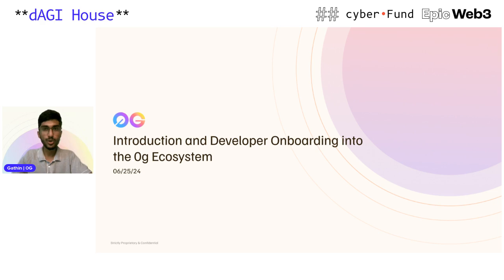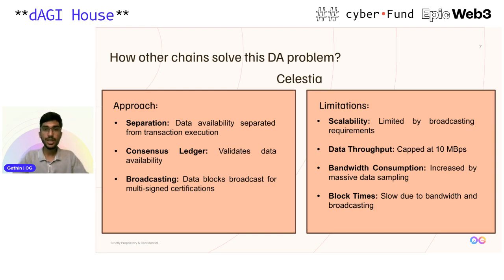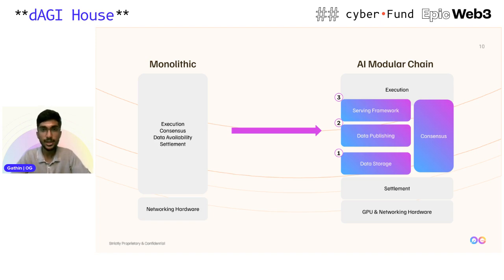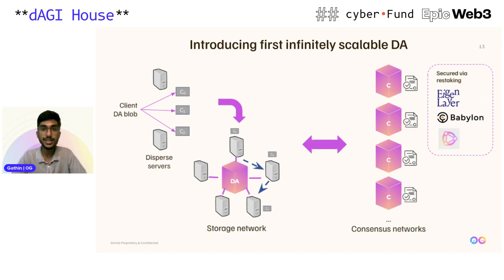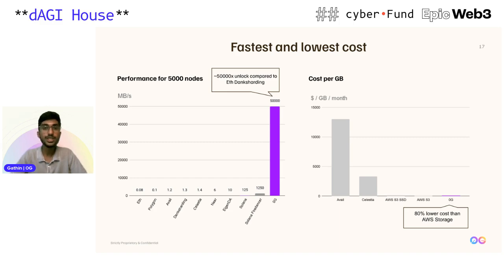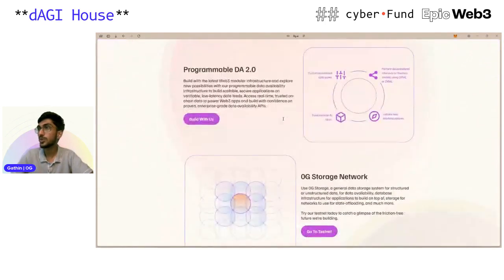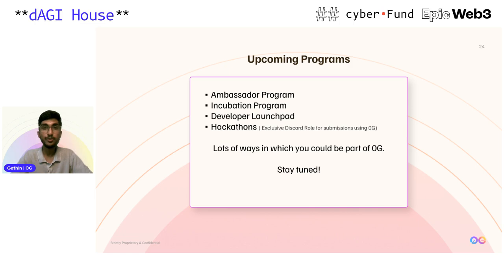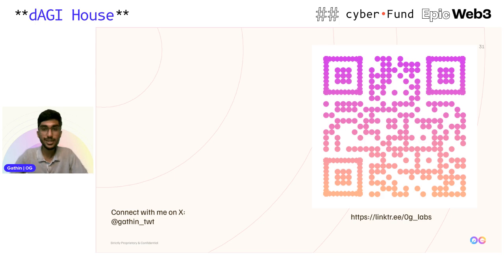0G Ecosystem: Introduction and Developer Onboarding - Workshop by Gathin @dAGI House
Workshop by Gathin T, Developer Relationship Specialist at 0G labs on Introduction and Developer Onboarding to 0G.

0:00 Introduction
1:01 What is 0G?
2:41 What does want to 0G solve?
4:37 Importance of Solving Data Availability
6:43 How do other chains solve this?
11:40 Monolithic vs AI Modular Blockchains
14:18 0G DA layer
16:55 The first programmable DA layer
20:38 The first permanent DA layer
22:53 The fastest, most secure, and most programmable DA
23:51 First generalizable AI serving framework
25:57 Fast and most cost-effective DA layer
27:11 0G storage design
28:40 0G storage for the GenAI generation
29:35 0G usecases
32:25 Developer onboarding
37:18 0G presence
38:24 Upcoming programs
40:41 0G mission, vision, and values
41:58 Our team
43:33 0G pre-seed raise
44:47 0G roadmap
45:18 Conclusion

0G is an infinitely scalable data availability layer and data storage system that provides the necessary infrastructure to scale Web3 and bring novel use cases on-chain.